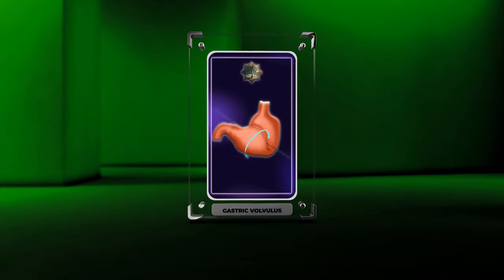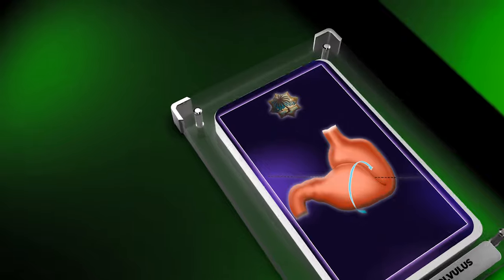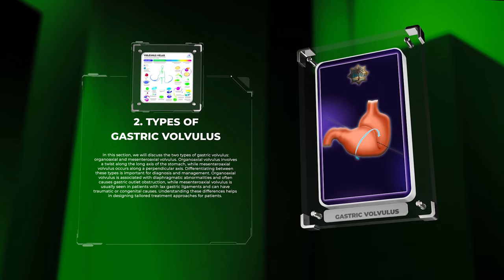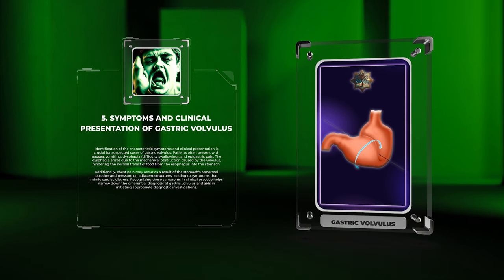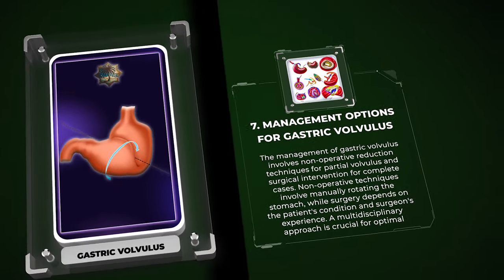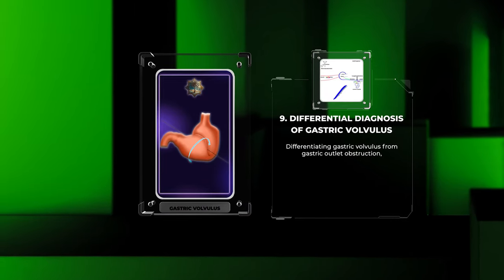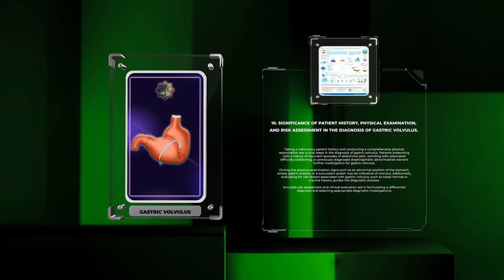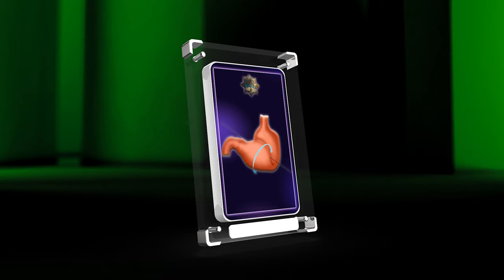Gastric volvulus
Hi everyone,

Nassima.